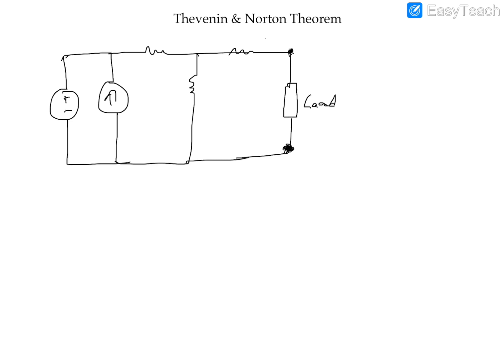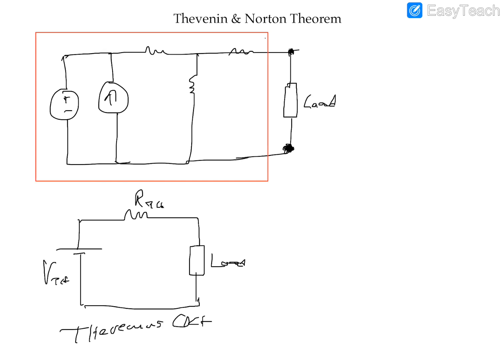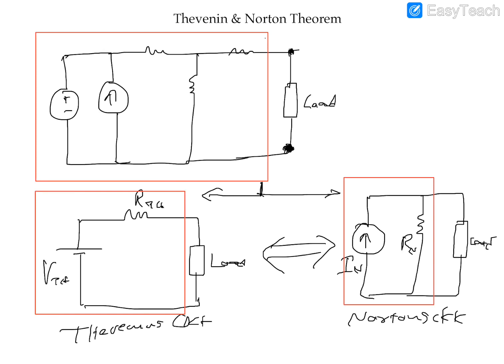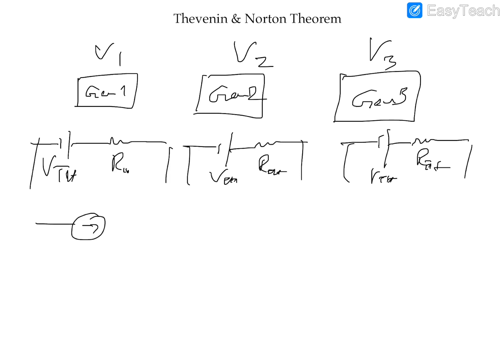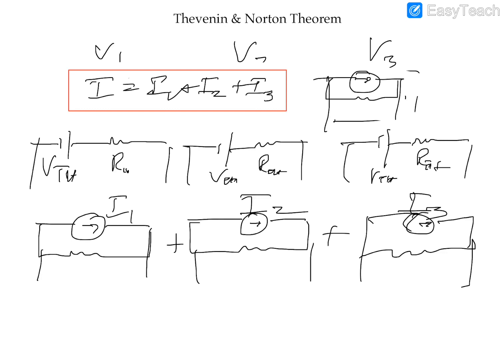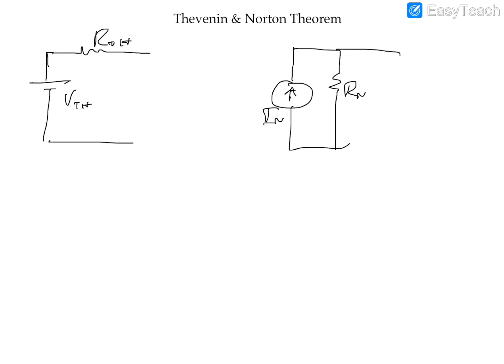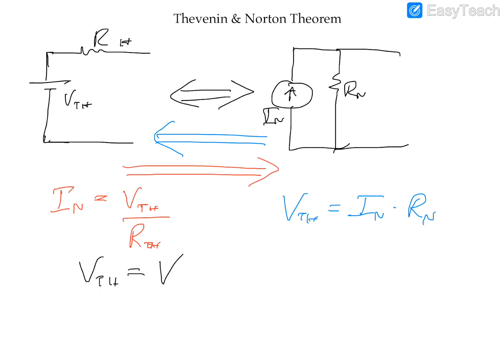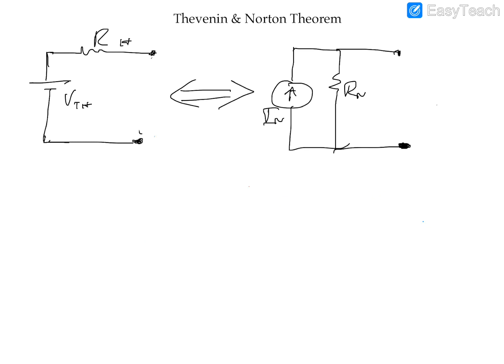Thevenin's and Norton's Theorem | FE Prep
In this video, I explain the very basic concept of using Thevenin and Norton circuits in order to better simplify a complex circuit. I show one example of using this in a power generation plant where we have multiple generators providing different emfs to the grid.